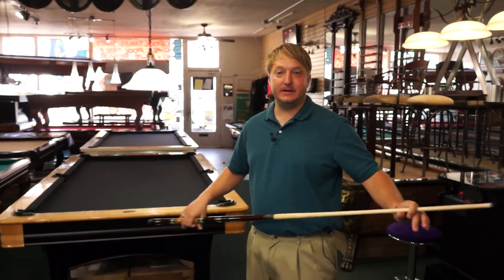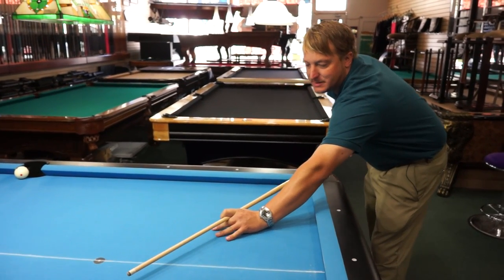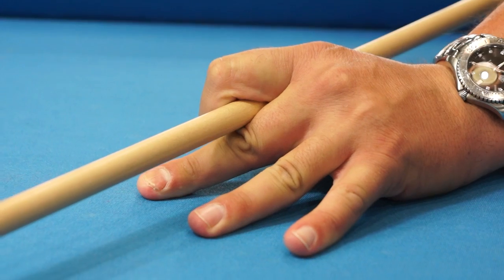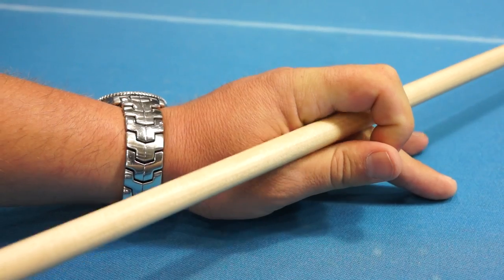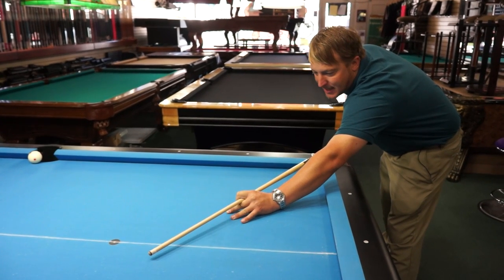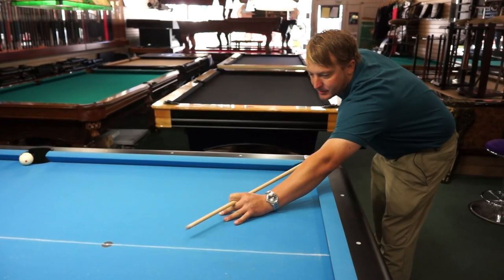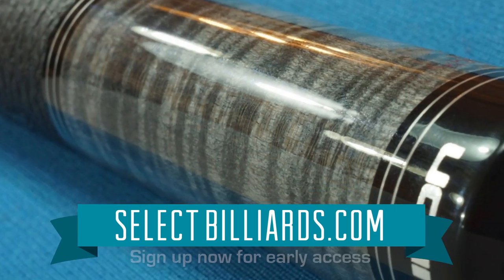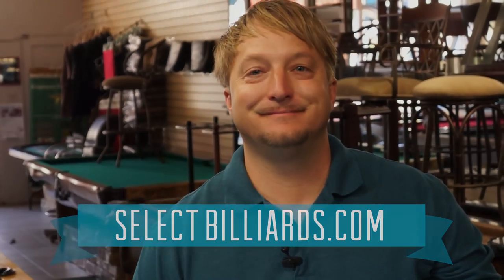Closed-Finger Bridge in Billiards and Pool